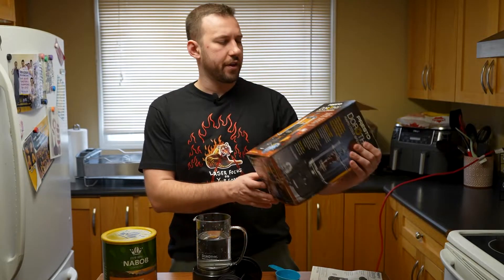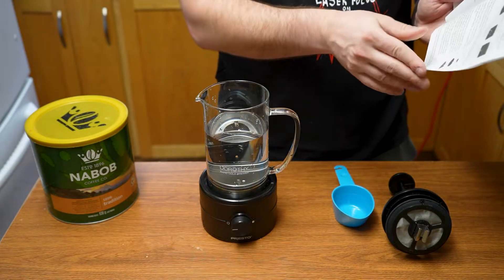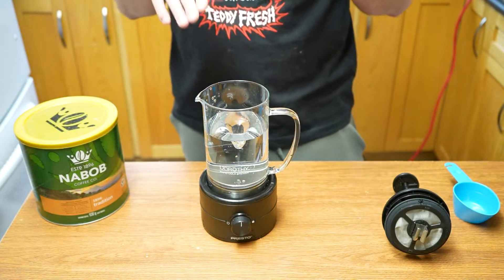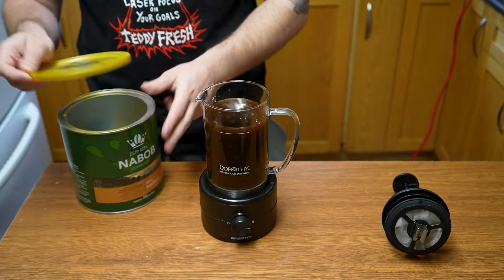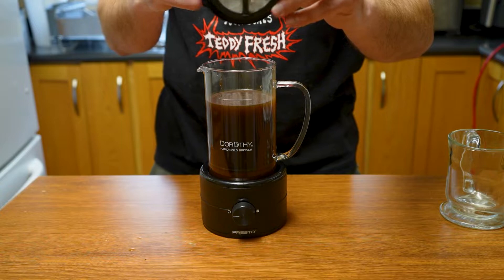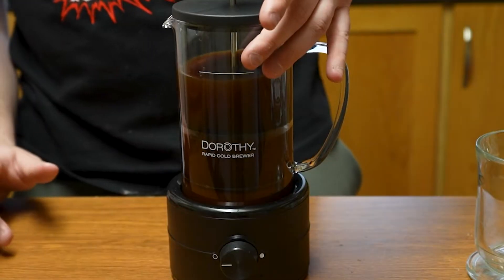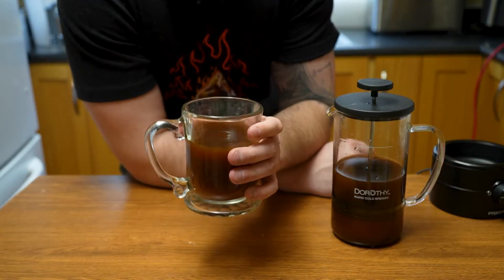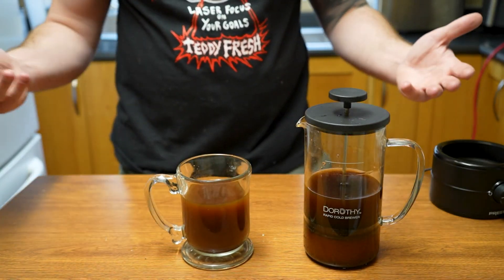How to use the Presto Dorothy Rapid Cold brewer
This cold brewer uses whirlpool technology in order to mix your coffee faster then steeping takes. Instead of waiting overnight for cold brew, you can make a batch in 15 - 30 minutes. Today I will be walking you through how to set it up and use it.